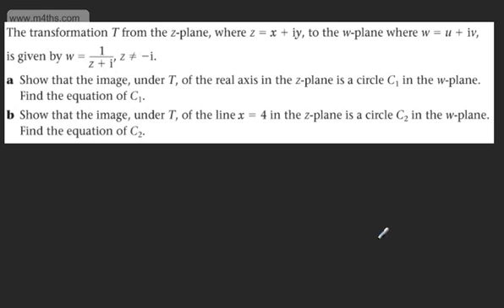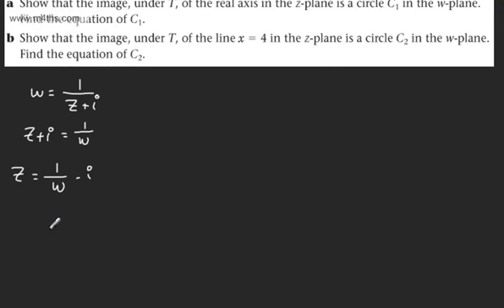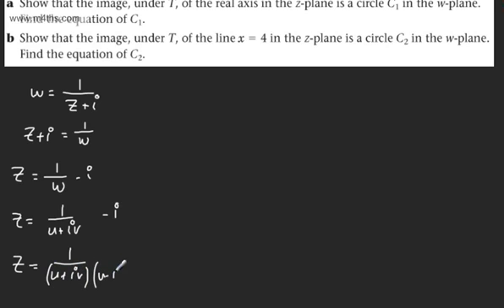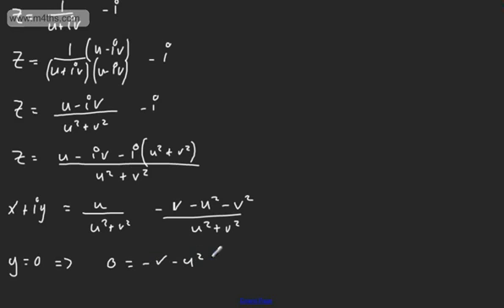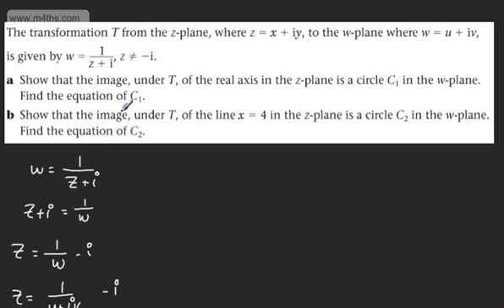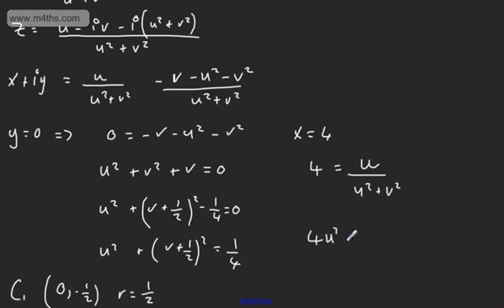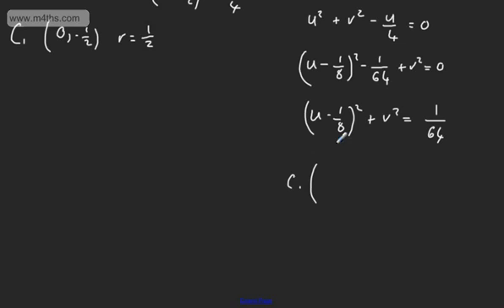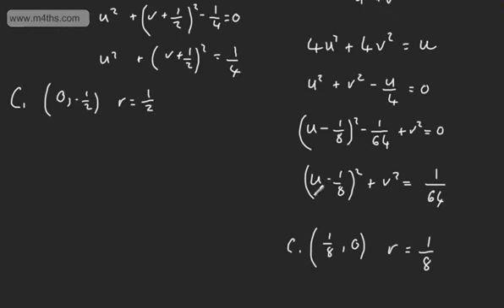Further Pure 2 FP2 Complex Transformations 2) A range of Loci questions Further Maths Edexcel